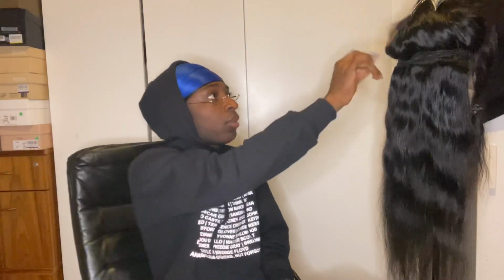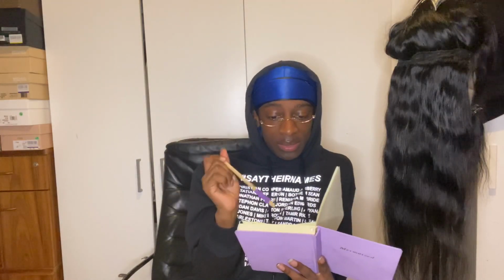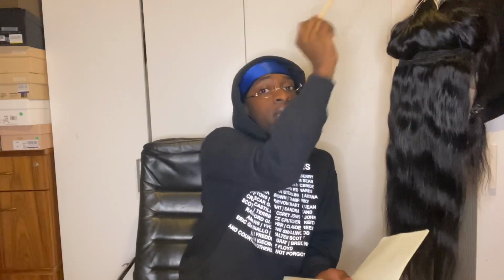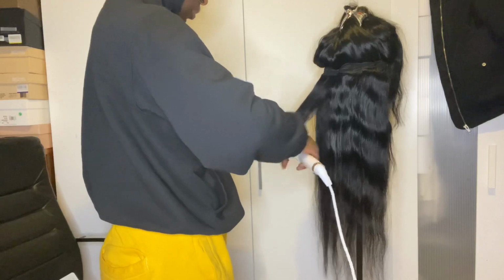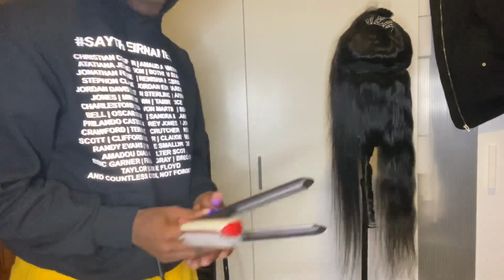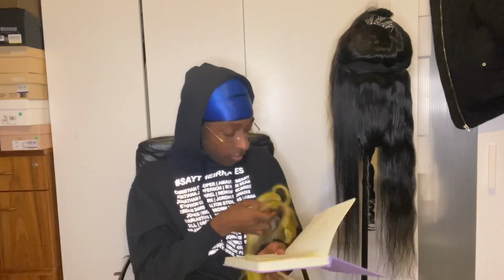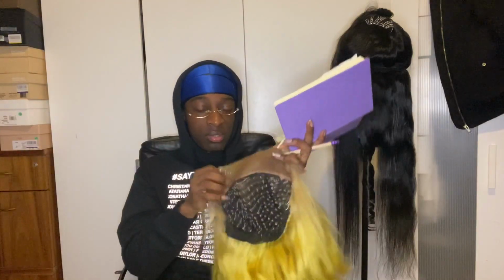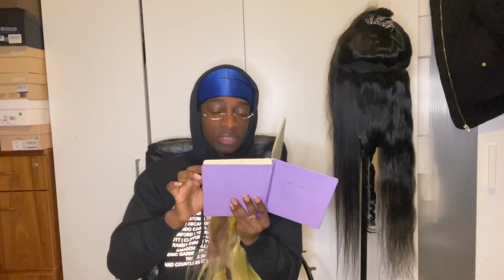2!!!! ALIEXPRESS HAIR REVIEWS | Ft Ishow Hair VS Ft Smoora Hair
Hair Details: 4 Bundles 24”26”28”28 and 20” frontal
Video Hair Direct Link }
Extra Bundle Direct link }
⭐️ Ishow Hair Official hair store }
Butterfly hair clips }
Curling Iron }

Follow @Ishowhair_aliexpress

Hair Details: 3 Bundles 12,14,16” and 14” frontal

Follow @smoorahair

Products used in Video :
Heat Protection
25 mm Curling iron
REMINGTON PRO-Ceramic Extra Hair Straightener S5525 Black

FAQ ‼️
. I’m located in The Netherlands, Amsterdam
. I Film with my iPhone 11 pro Max in 4K and edit with Imovie app
.19 years Old ( Virgo ♍️ )

Snapchat blxckfashion